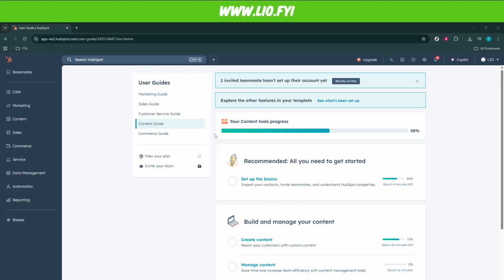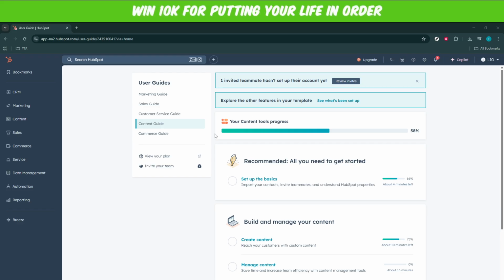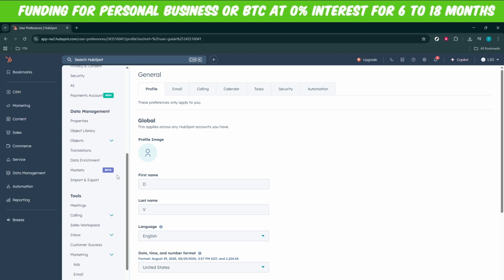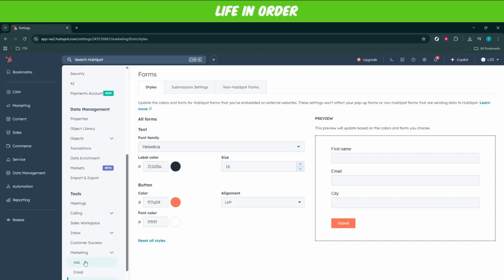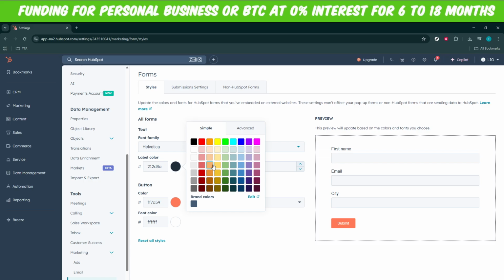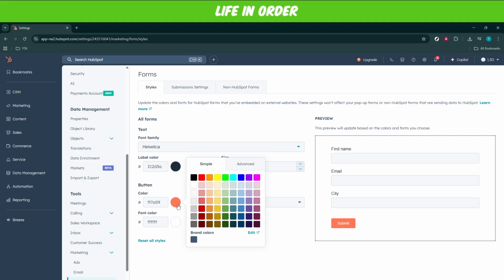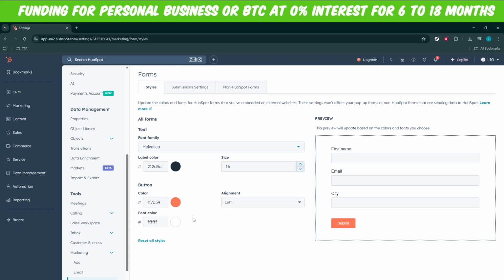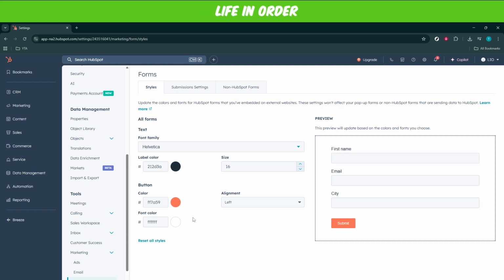How to change color of your text and button hubspot 2025